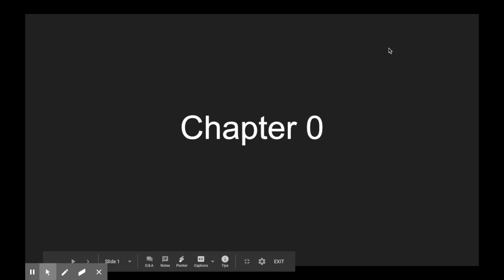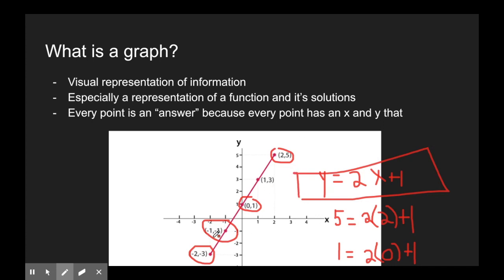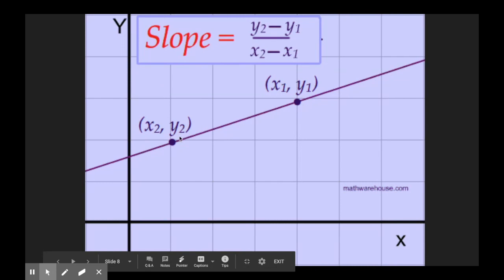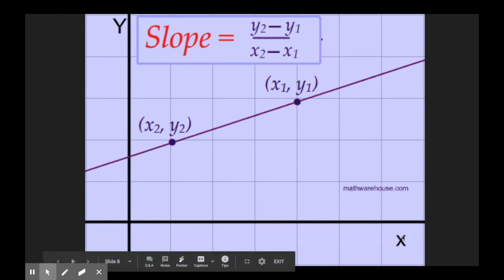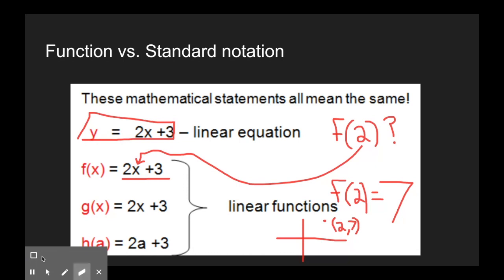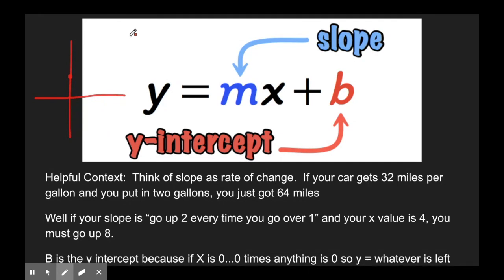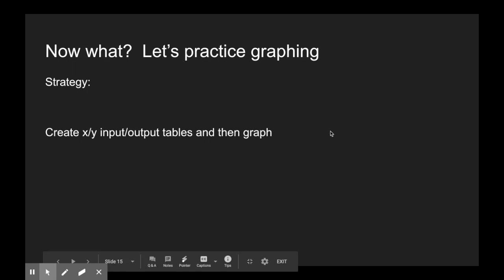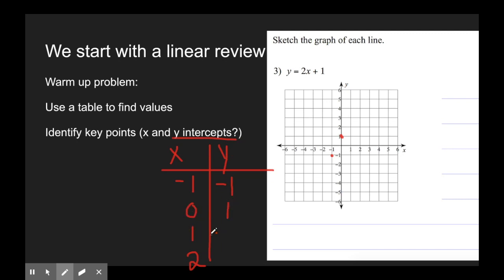0.1 Linear Review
A review of graphing linear functions